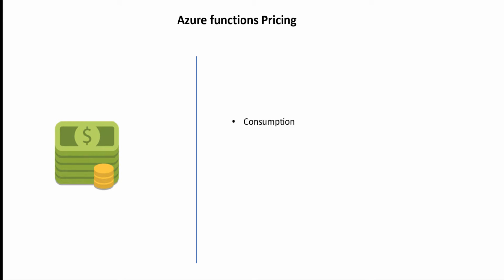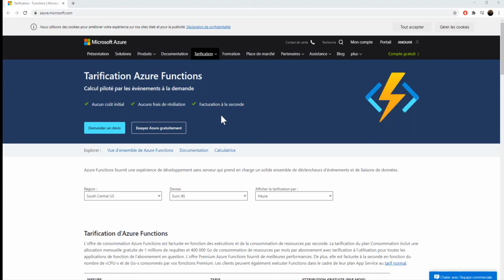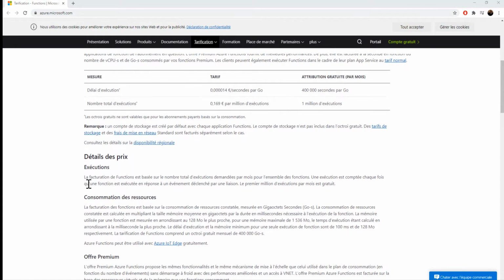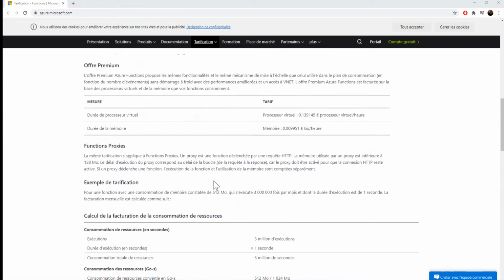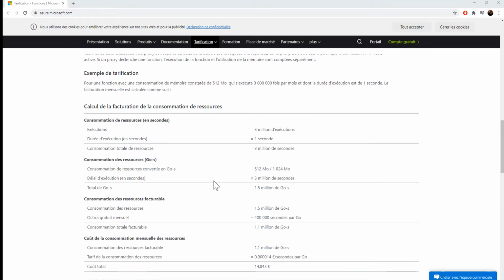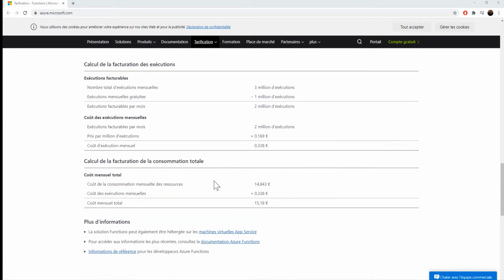AZURE FUNCTIONS - PRICING